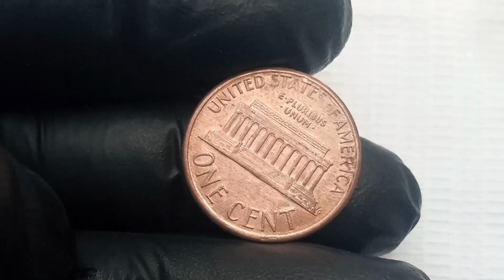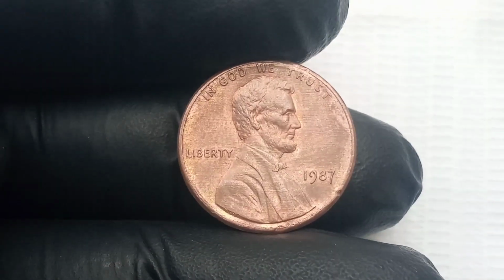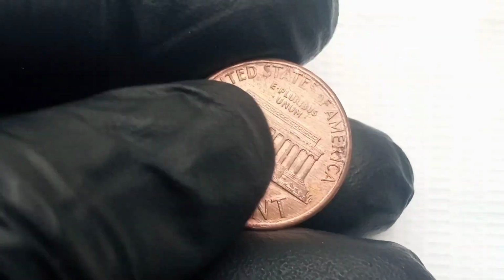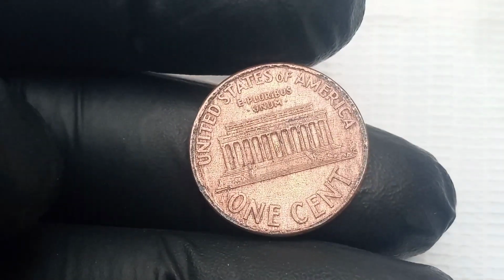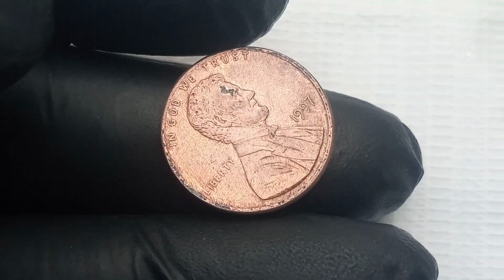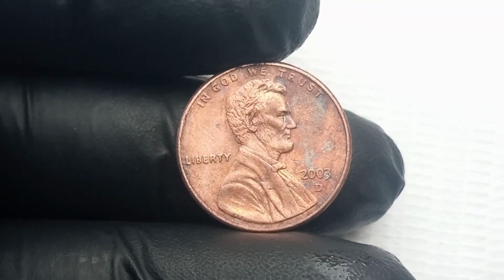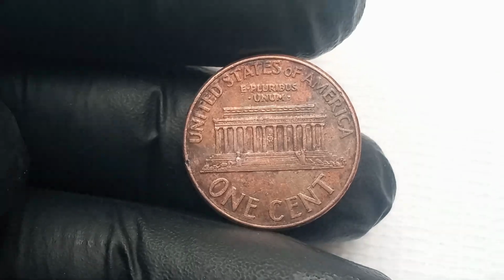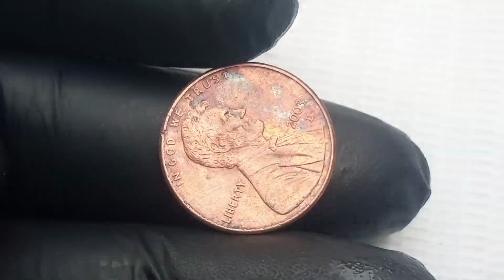ONE CENT 1987 – A BIG MYSTERY & HIDDEN TREASURE in Your Coin Jar!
Have you ever wondered if there’s more to the pennies in your coin jar than just a few cents? The 1987 One Cent coin holds a fascinating mystery that could turn your loose change into a hidden treasure! In this video, we dive deep into the secrets behind the 1987 penny — from rare mint errors, collectible varieties, to how some of these ordinary coins could be worth much more than their face value.

 What makes the 1987 penny so special?
 How to spot valuable errors and rare varieties
 The history behind the 1987 minting process
 Tips for checking your own coin jar for hidden treasures
 Stories of collectors who found incredible value in everyday pennies

If you’ve got a jar full of coins, don’t toss it out before watching this — you might just be sitting on a small fortune! Make sure to watch till the end for expert advice on coin grading and preservation to maximize your penny’s value.

 rculation
Rare coins in your pocket
U.S. coins worth a fortune
Million dollar penny
1943 steel penny value
Coin hunting secrets
Rare coin price guide
How to sell rare coins
1909-S VDB penny value
Numismatics for beginners
1972 doubled die penny value
Finding rare coins in pocket change
Collecting rare U.S. coins